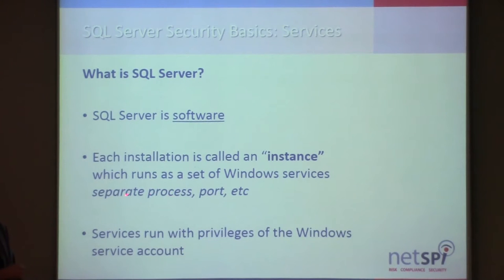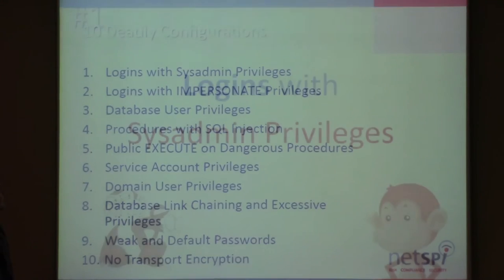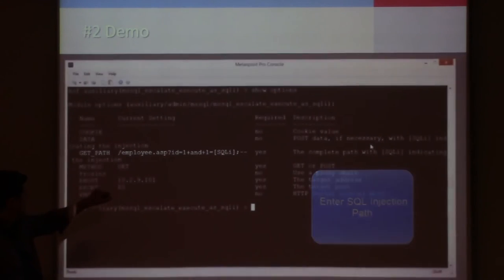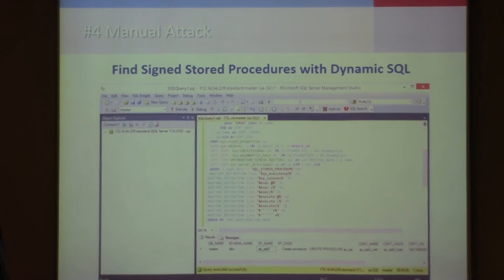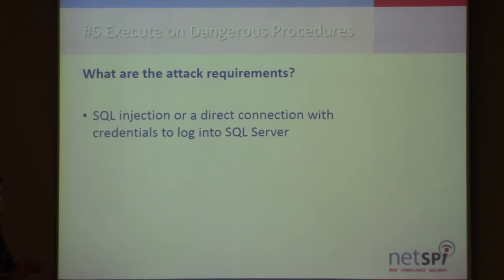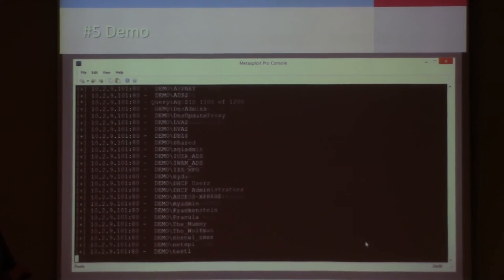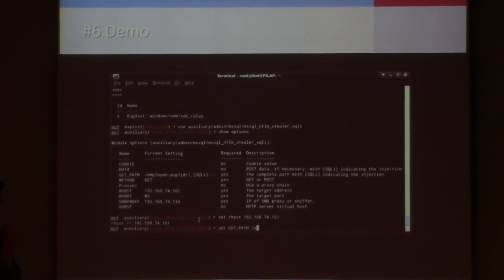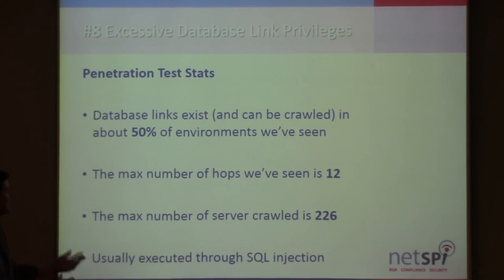10 Deadly Sins of SQL Server Configuration - Scott Sutherland - OWASP AppSec California 2015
Title

10 Deadly Sins of SQL Server Configuration

Abstract

Databases are the backbone of the applications that run our world and store our personal data. Microsoft’s SQL Server one of the primary database platforms used in enterprise environments today. This talk will cover 10 common weak SQL Server configurations and the practical attacks that help hackers gain unauthorized access to data, applications, and systems. This will include a few demonstrations of the techniques that are used during real-world attacks and penetration tests. This should be interesting to developers, new database admins, and aspiring penetration testers looking to gain a better understanding of the risks associated with weak SQL Server configurations.

Bio

Scott Sutherland is a principal security consultant responsible for the development, and execution of penetration test services at NetSPI. His role includes researching and developing tools, techniques, and methodologies used during network and application penetration tests. As an active participant in the information security community Scott performs security research in his free time and contributes technical security blog posts, presentations, and tools on a regular basis through NetSPI. You can find Scott blogging on the NetSPI website and on Twitter.